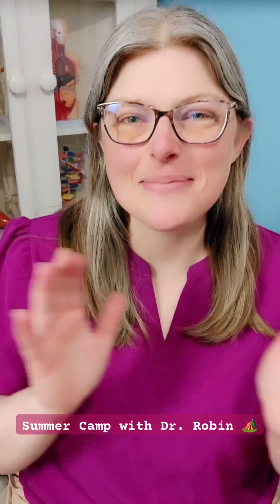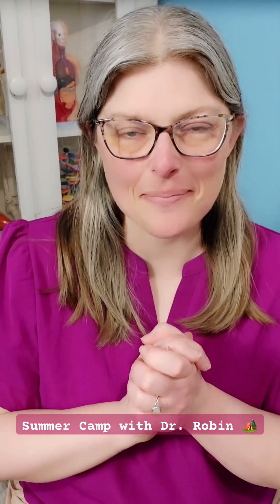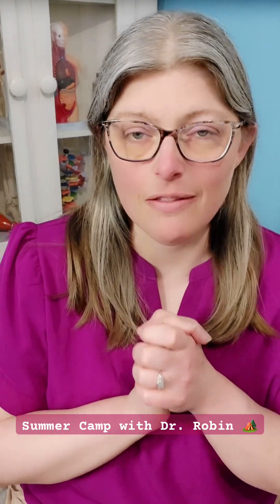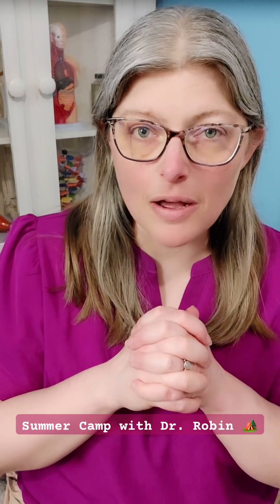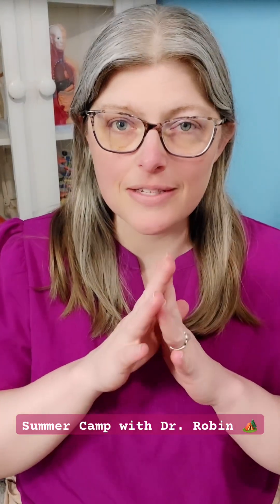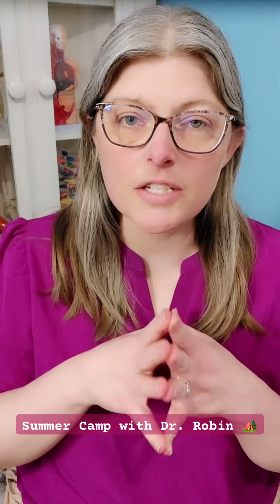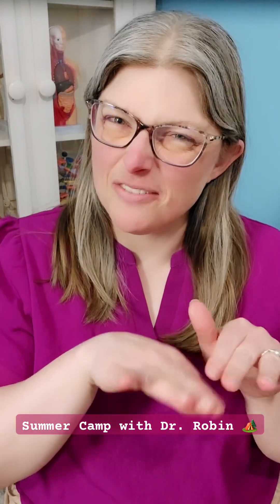☀️Dr. Robin's Summer Camp: FREE 100+ Page Science Manual!☀️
Give your kids the best of both worlds this summer: FUN and EDUCATION! 🎉

Join us at Dr. Robin's School, starting June 1st, for the most interesting and productive summer camp ever. We've packed our free science project manual (exclusively for subscribers to our program) with dozens of hands-on activities, projects, experiments, art, and drawing lessons, all designed by a real MD to boost STEM skills!

Don't miss out – parents, sign up for your free 30-day trial today and let the learning adventure begin!